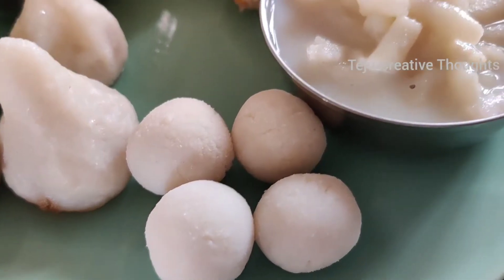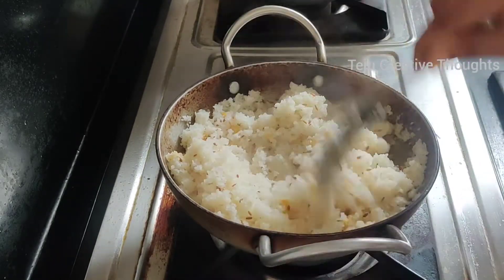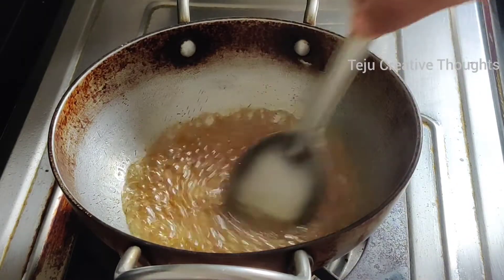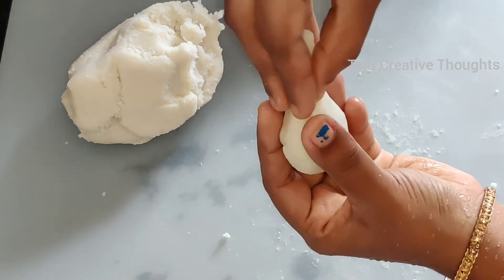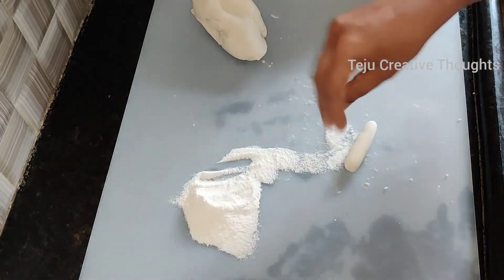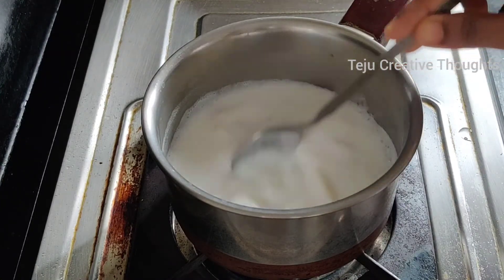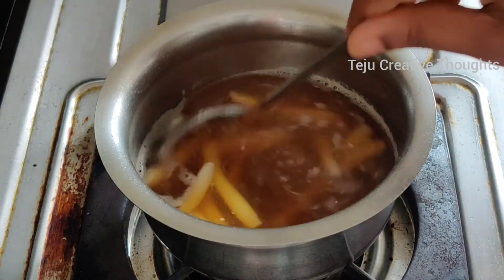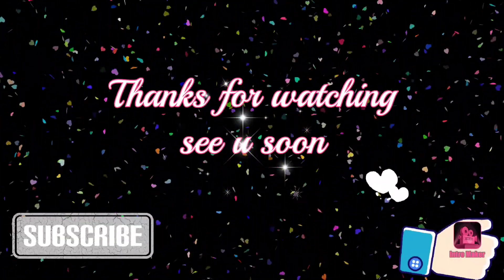30నిముషాలలో వినాయకచవితికి నైవేద్యాలు🙏|వినాయకుడికి ఎంతో ఇష్టమైన 5 నైవేద్యాలు|కుడుములు మోదకాలు పాలఆరది